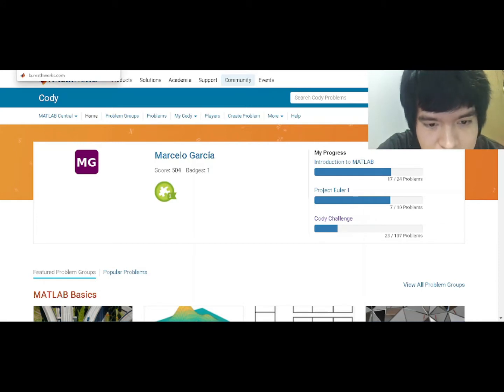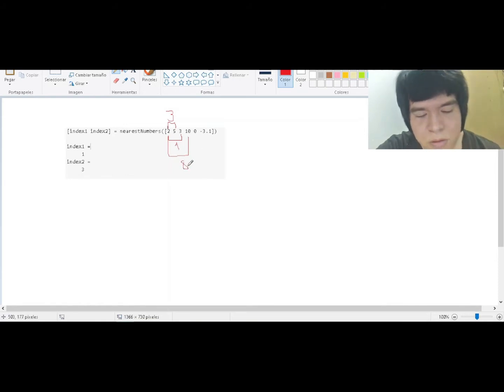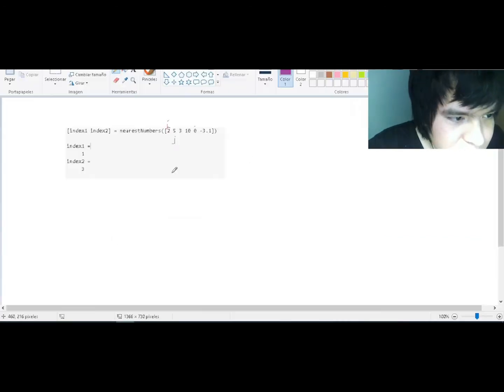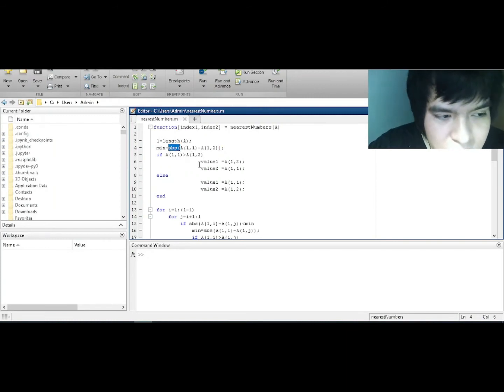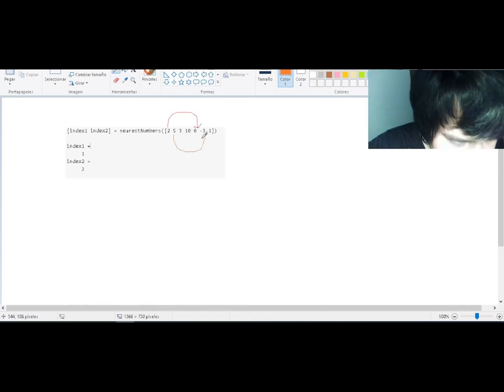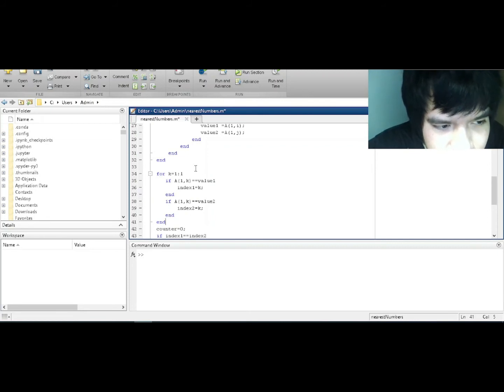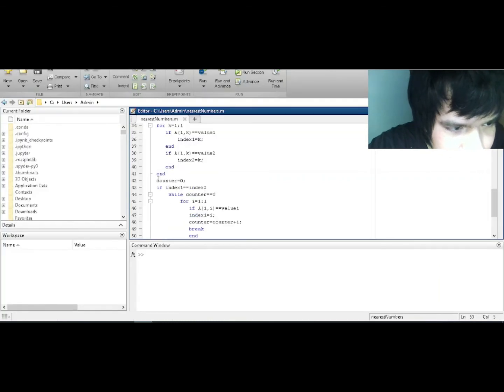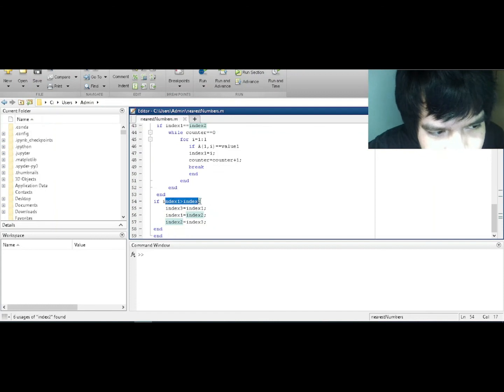Cody Challenge 29- Nearest Numbers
This was harder than I expected!